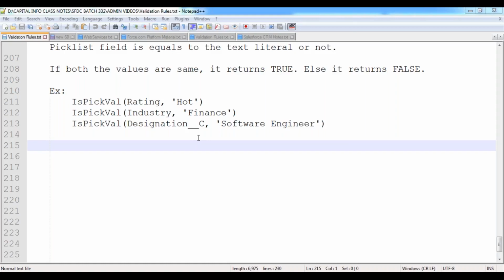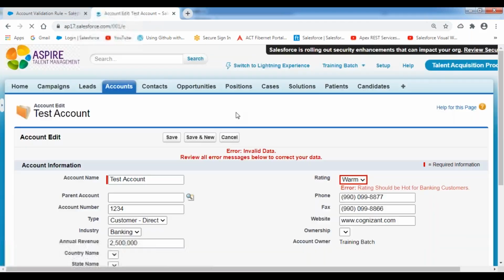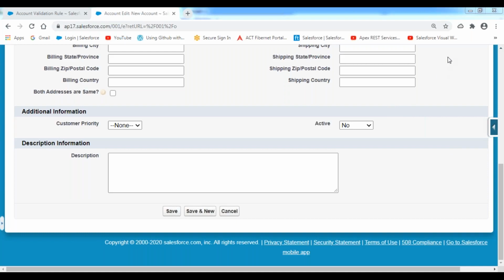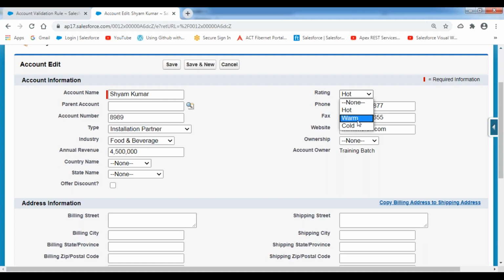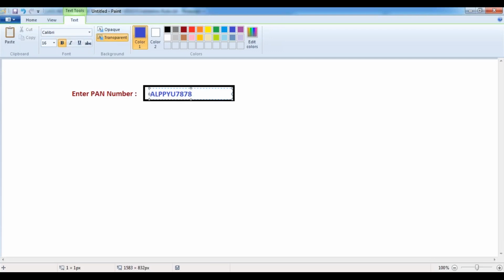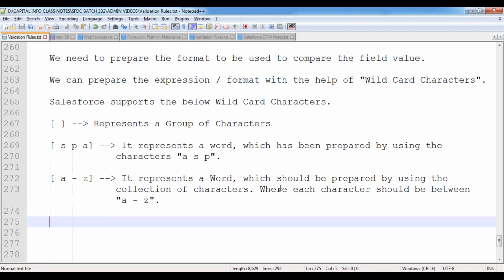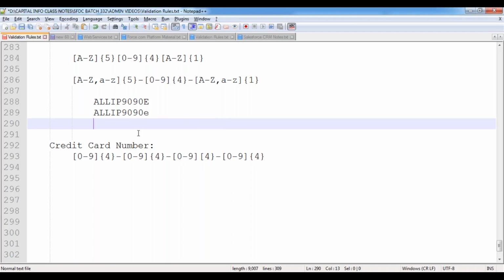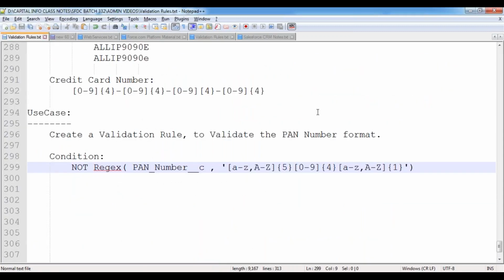Session 21 Validation Rule 3